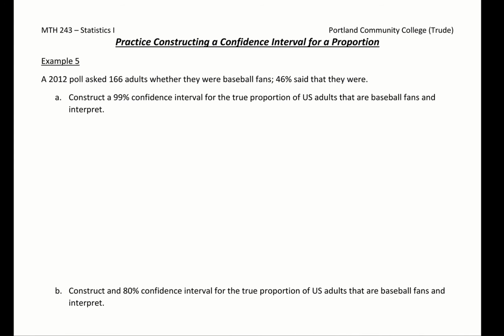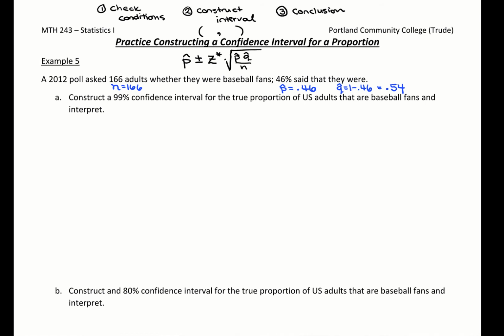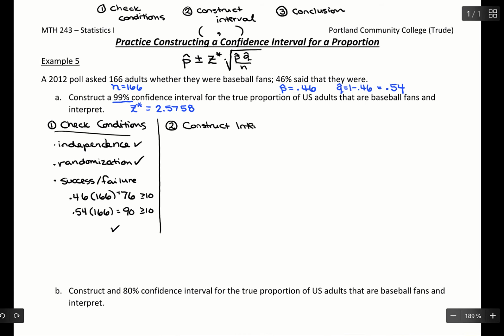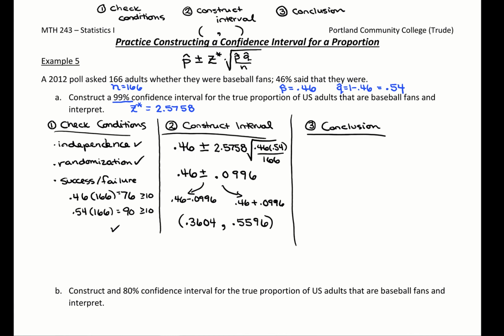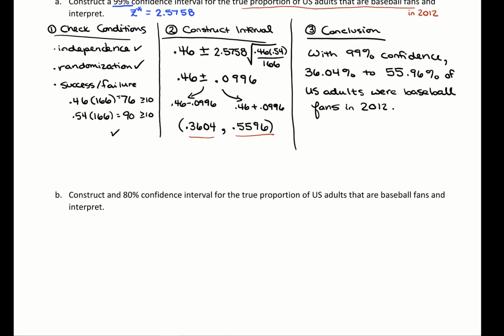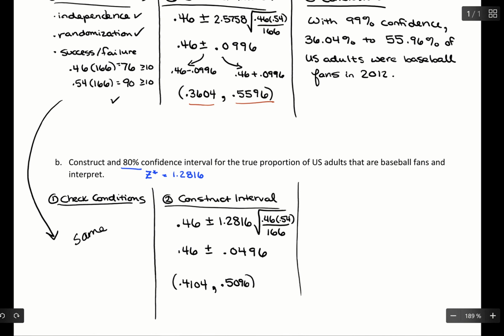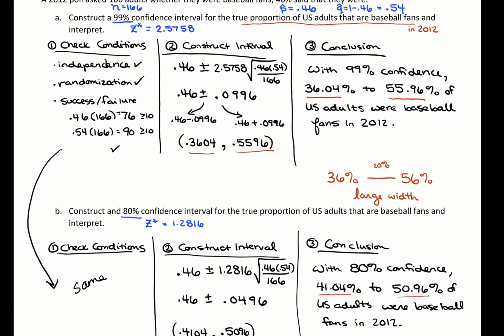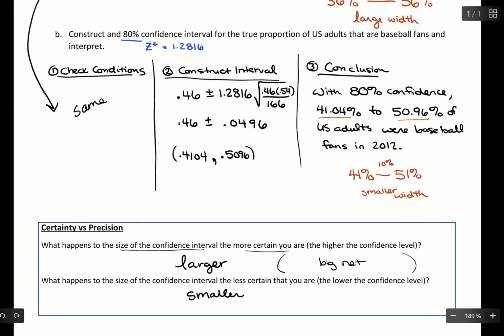Practice Constructing a Confidence Interval for a Proportion